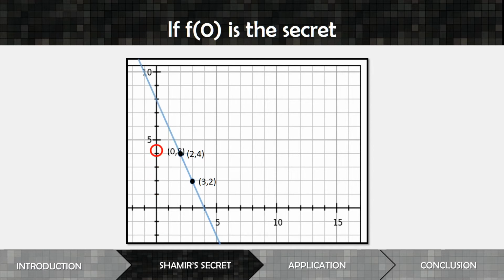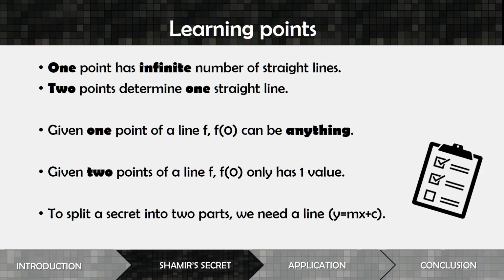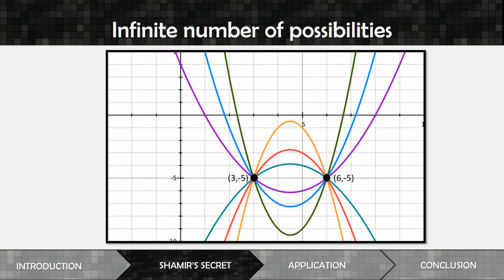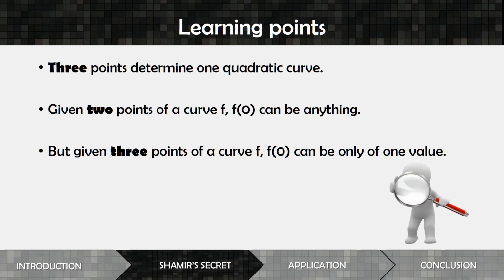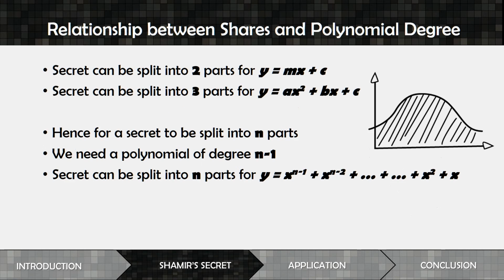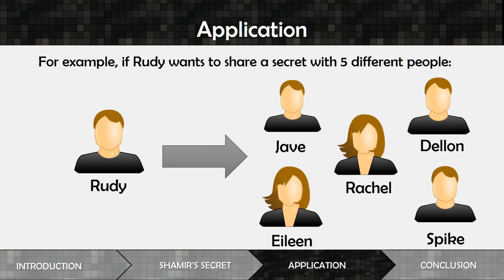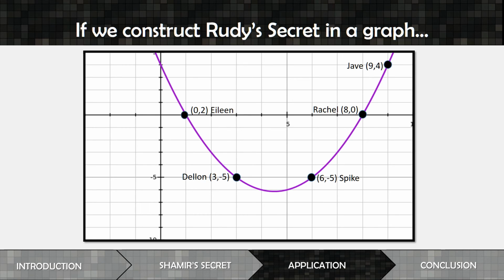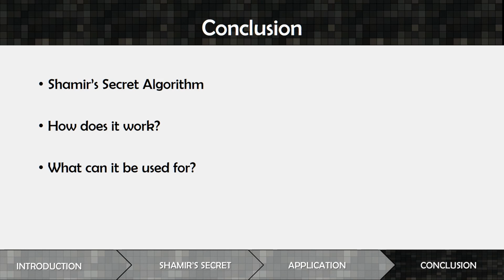Shamir's Secret CZ1012